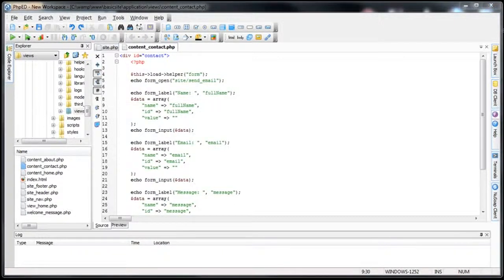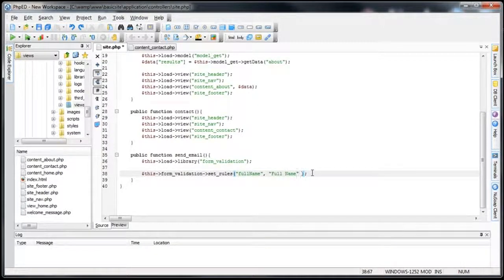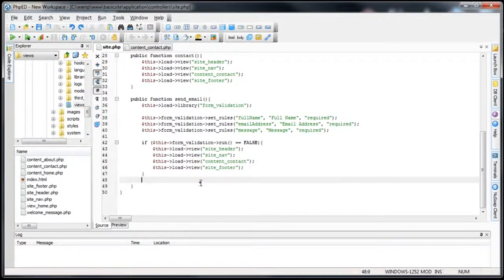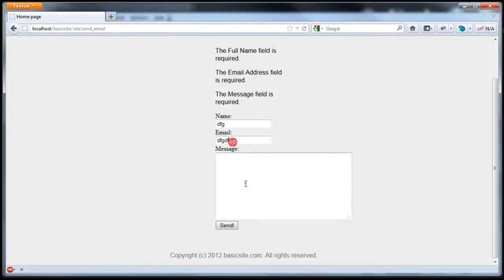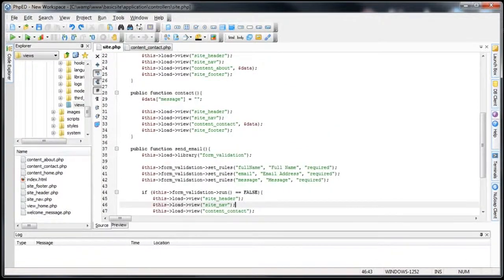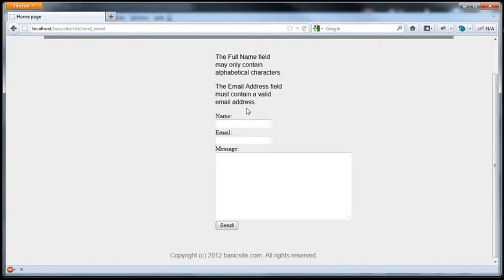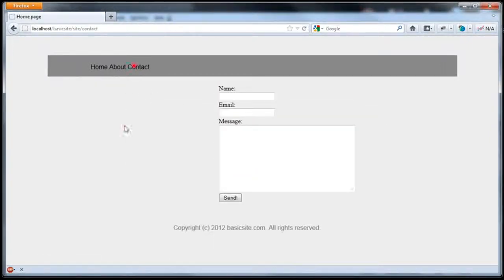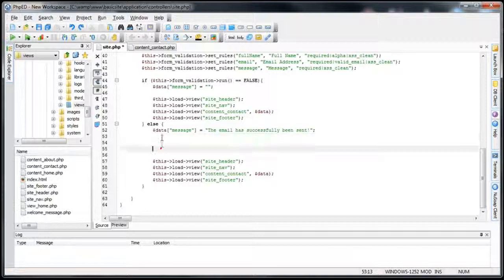CodeIgniter Tutorials Basic Website - Form Validation Library Part 7-8